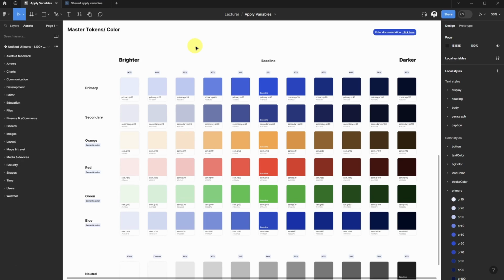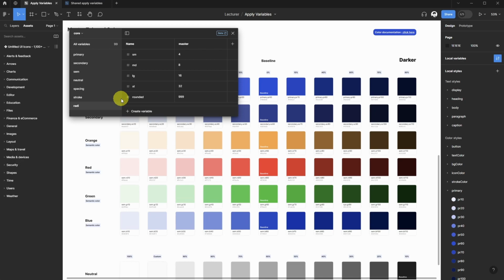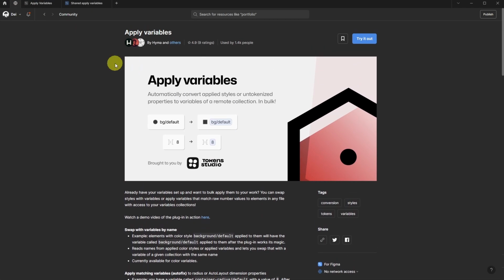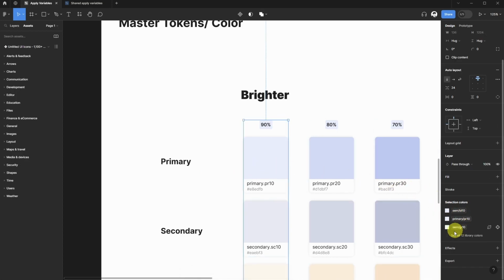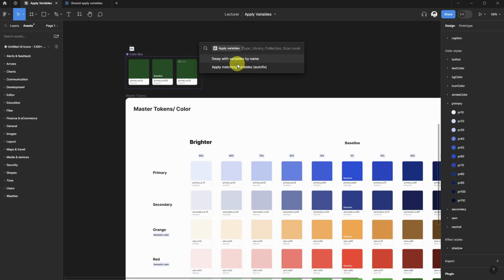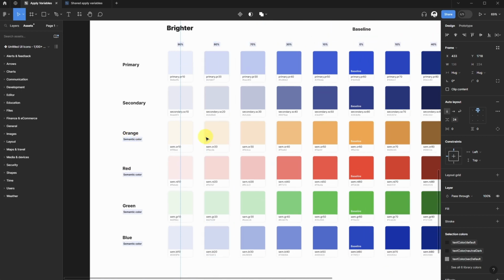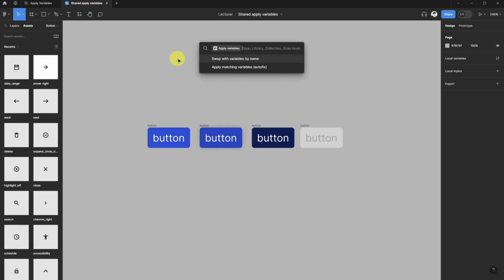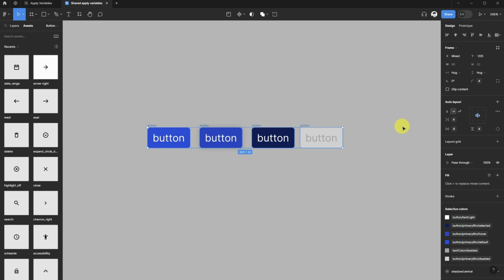Figma101 - How to Automatic Convert Style and Untokenized Properties to Figma Variables in Seconds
Figma variable is cool features that figma ever released. and makes figma as leading a tool focus in UI UX design editor.  in this video I want to show you how this tool and add plugin can boost your workflow and speed up process design.  and also stay up to date with latest figma features.